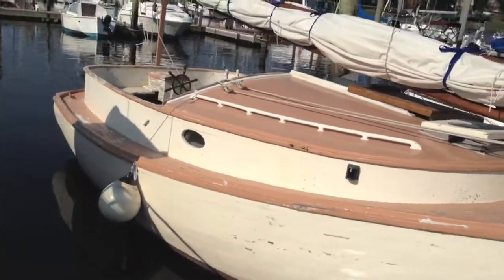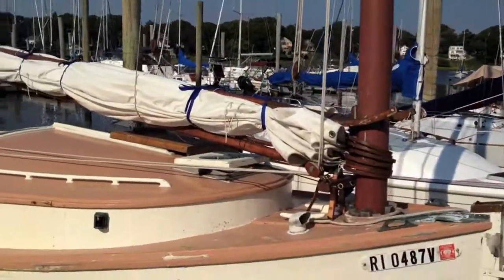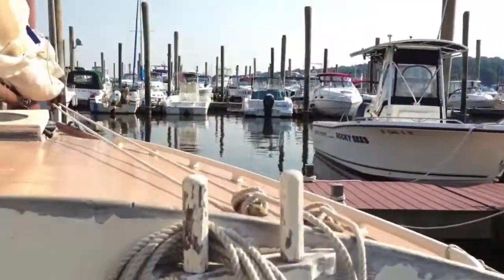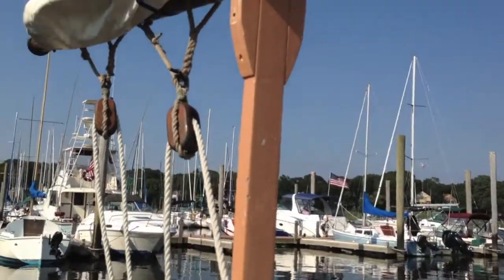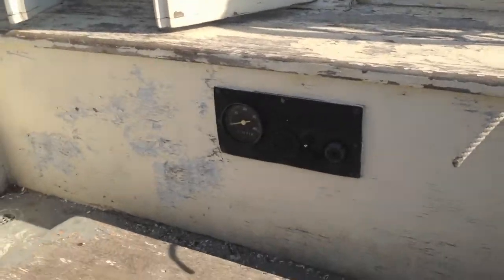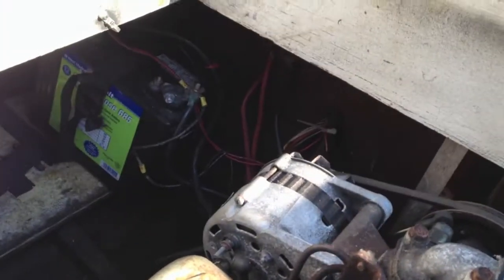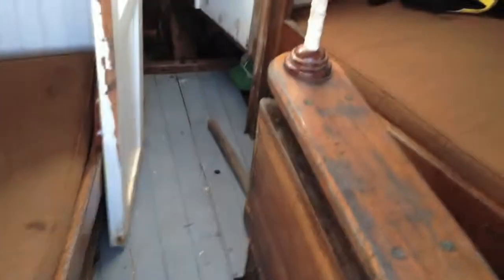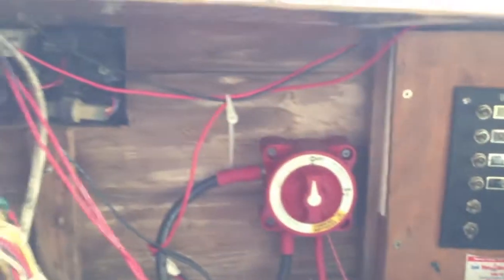Catboat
Catboat Scooter